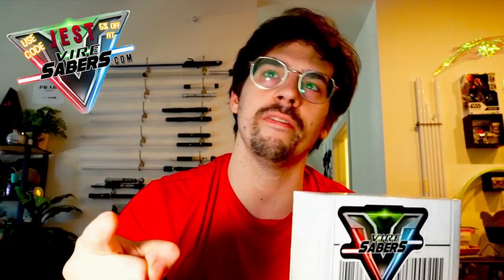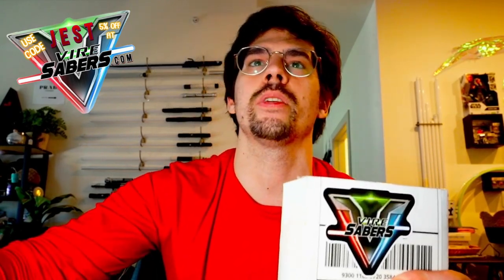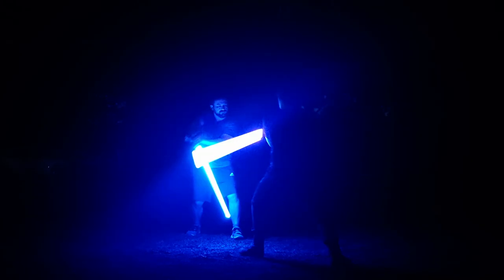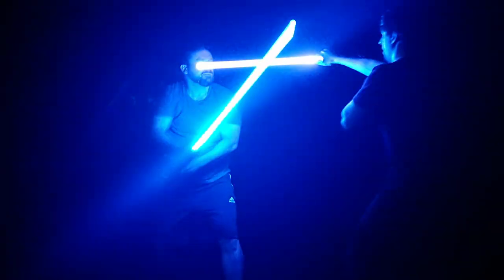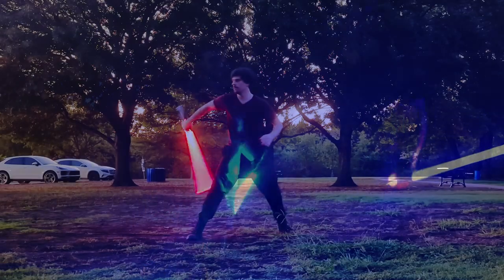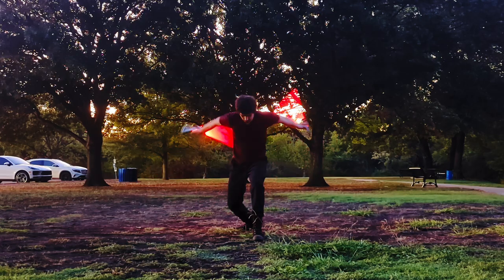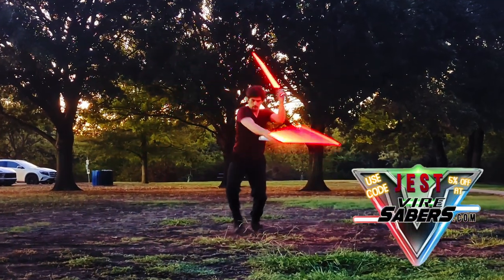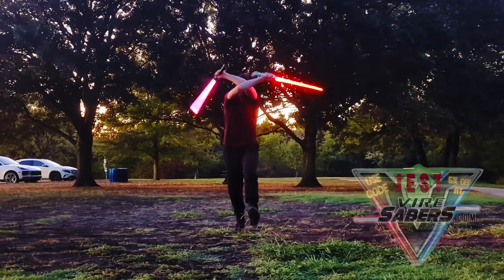What is VHC? Lightsaber Accessories from VIRESABER.com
got tsubas and chokes from vire to add to my veil setup!